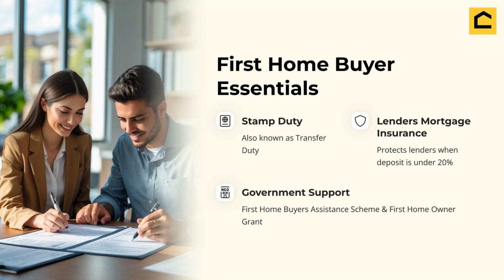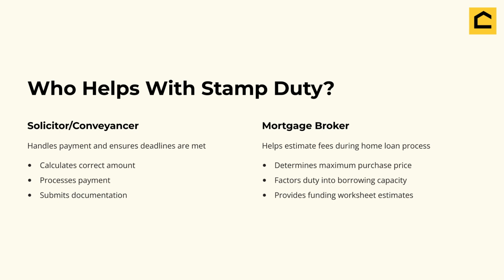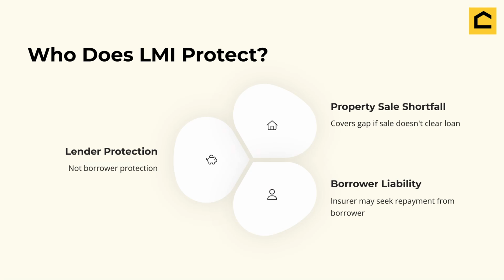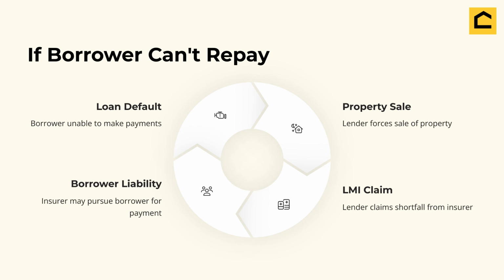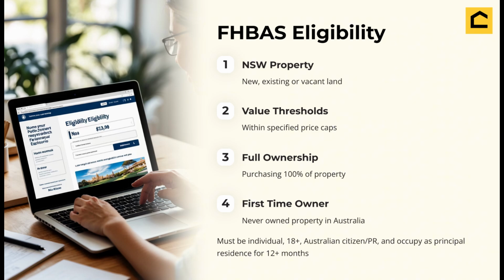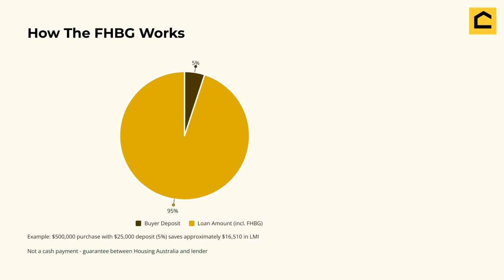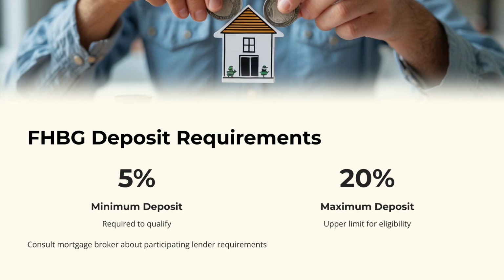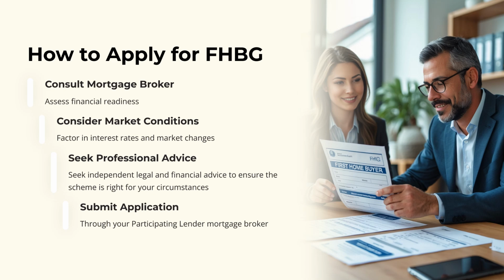First Home Buyers Guide (2025) | Stamp Duty, LMI & Government Schemes Explained – NSW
🏡 First Home Buyers Guide (2025) – NSW

Are you buying your first home in New South Wales in 2025? This guide walks you through Stamp Duty (Transfer Duty), Lenders Mortgage Insurance (LMI), and the key government schemes that could save you thousands.

We cover:
✅ What is Stamp Duty and how it’s calculated
✅ When Stamp Duty is paid and how to defer it
✅ Lenders Mortgage Insurance explained
✅ The First Home Buyers Assistance Scheme (FHBAS)
✅ The First Home Guarantee (FHBG) and how to apply

📋 Scheme Details:
🔹 First Home Buyers Assistance Scheme: